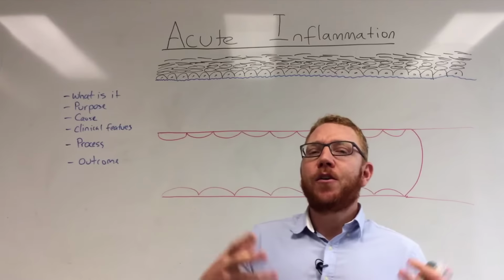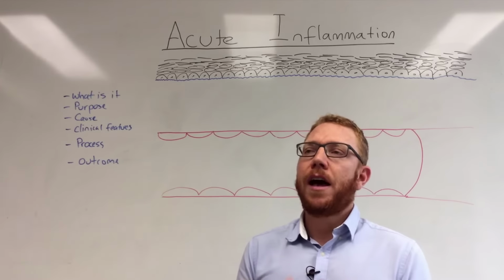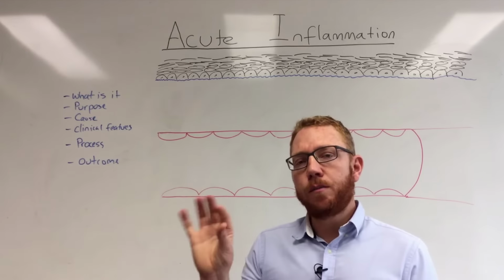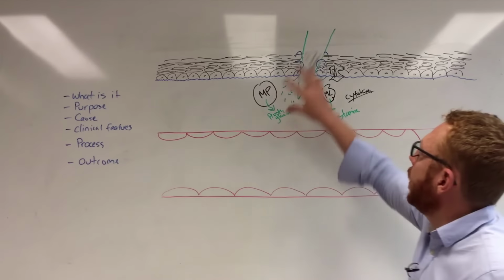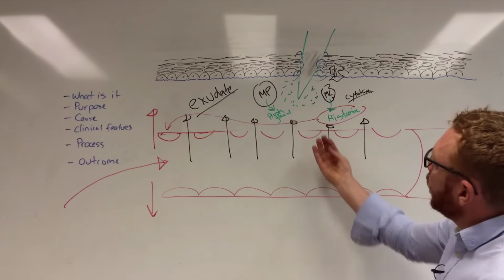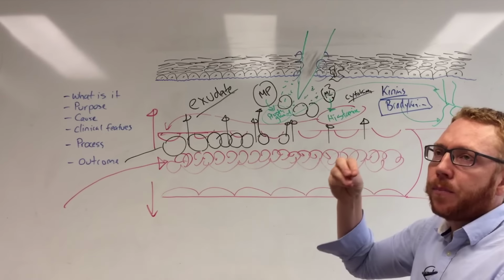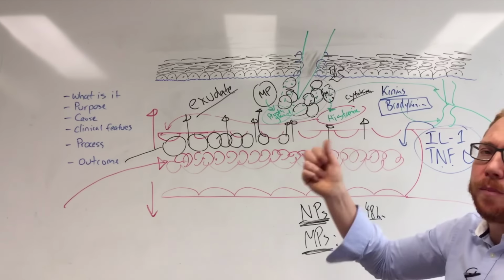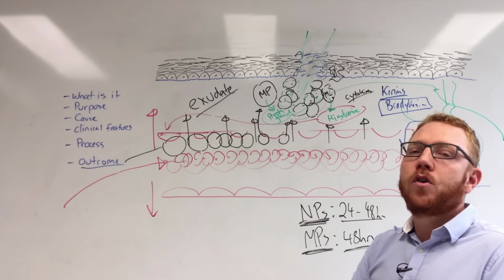Acute Inflammation | Immunology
Study tools we use:
- Apple iPad
- iPad Stylus Pen
- Our Book! The Body A-Z
- Pilot Whiteboard Markers

In this video, Dr Matt explains:
- What is inflammation
- The purpose of inflammation
- Causes of inflammation
- Clinical features of inflammation
- Process of inflammation
- Outcomes of inflammation